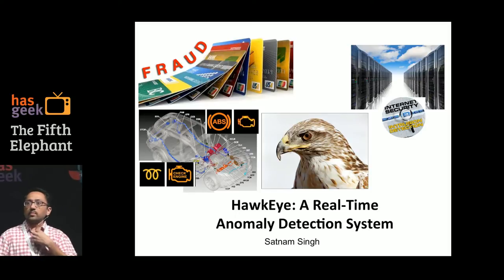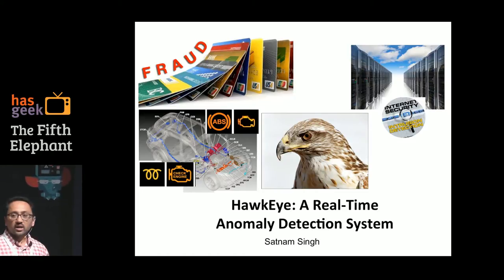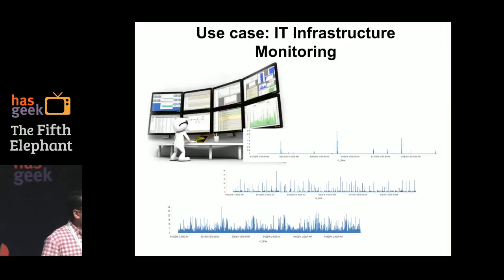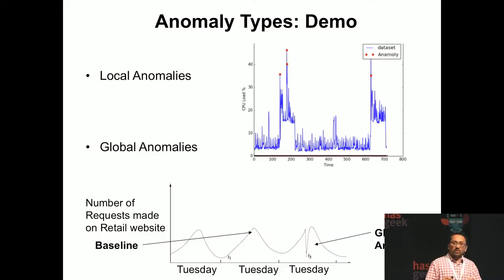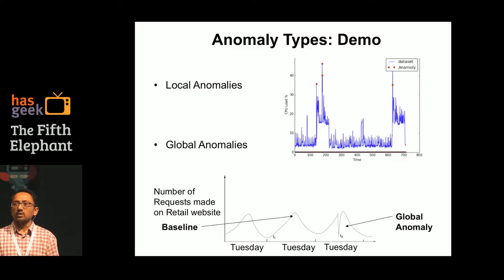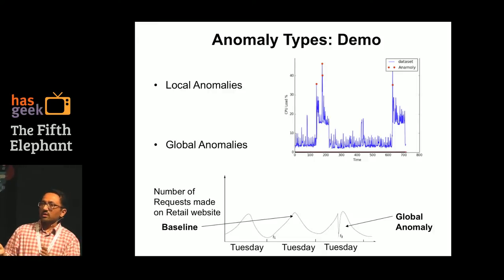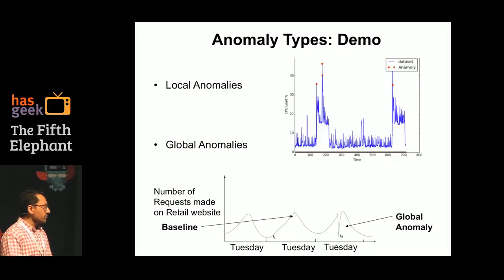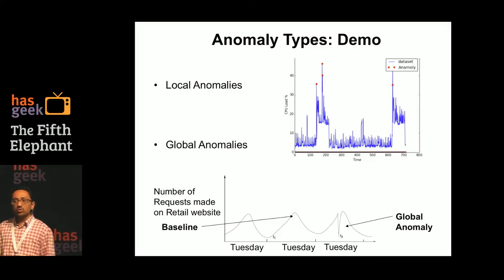Satnam Singh - HawkEye: A Real Time Anomaly Detection System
HawkEye is a real-time anomaly detection framework for detecting anomalies in IT infrastructure data e.g. CPU, memory, response time of a data center machine. The framework uses a combination of anomaly detection techniques to detect local and global anomalies. The system detects several types of local anomalies using different anomaly detection techniques over a sliding window. We used rigorous data experiments to perform data preprocessing and select hyperparameters. We have employed statistics-based techniques to detect local point anomalies and statistical detection theory (Page’s Test) to detect local contextual anomalies. Time-series models are employed to detect seasonality in the data and detect global anomalies.
In this talk, I will showcase results of the HawkEye system on real-data.